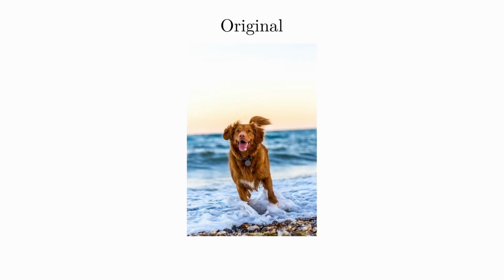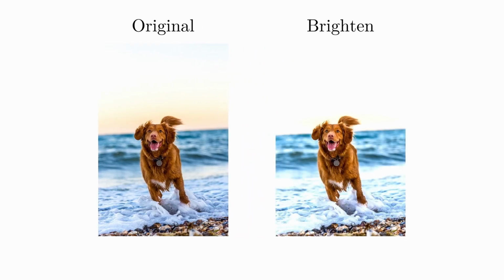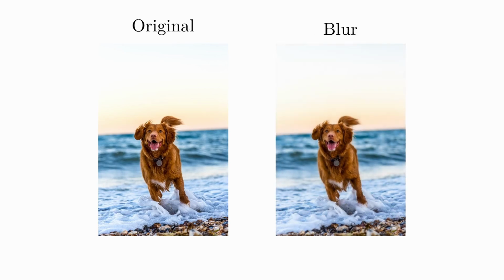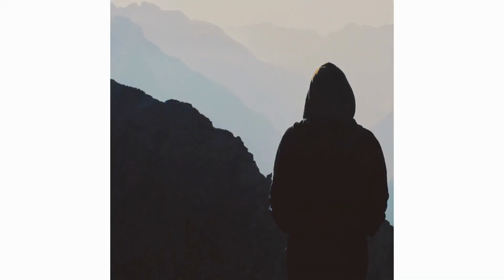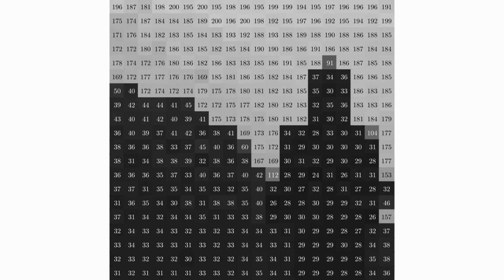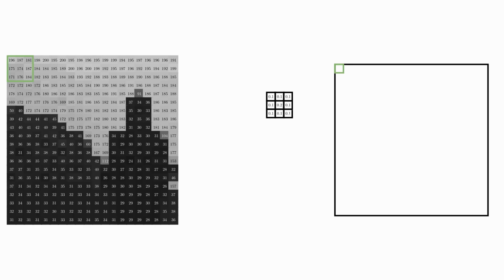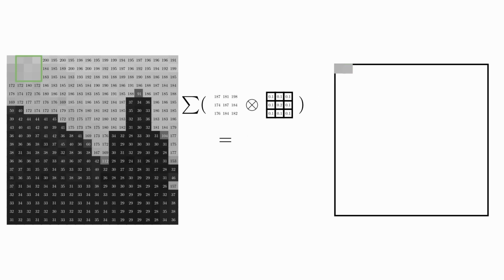Working with Images: Convolution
One of the most powerful ways to extract useful information from an image is through convolution. Combining convolutional features with machine learning can lead to powerful tools such as prediction or detection. Additionally, convolution can be used to perform many common image manipulations, such as sharpening or darkening.

This clip is taken from our course on Computer Vision.  It is a part of laying your foundation to build your own Computer Vision pipeline.